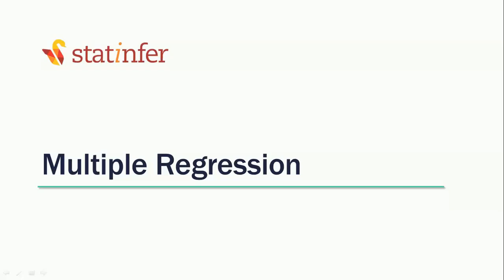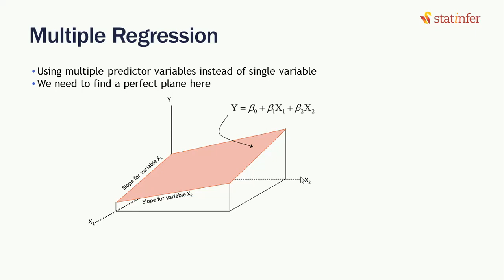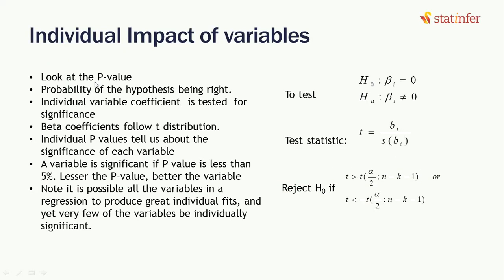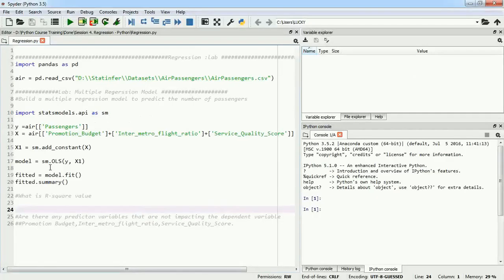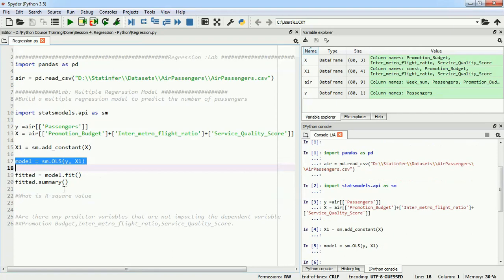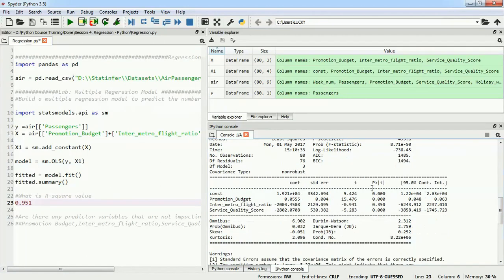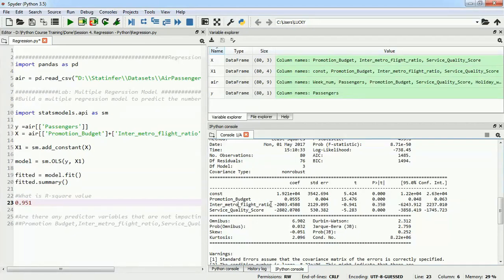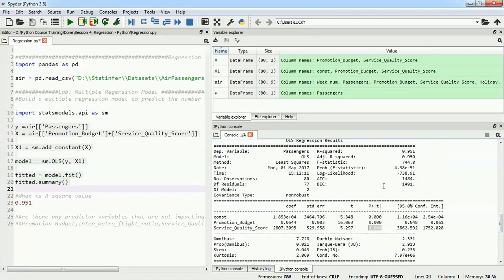Multiple regression model in python for data science.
All the other materials

The video explains how the multiple predictor variables are used to predict multiple linear regression models. Learn how to find the individual impact of the variables on the model. A lab exercise is provided to explore on Multiple Regression Model using a data set.

This is the part where you will learn basic of R programming and familiarize yourself with R environment. Be able to import, export, explore, clean and prepare the data for advance modeling. Understand the underlying statistics of data and how to report/document the insights.

Learn which algorithm to choose for specific problem, build multiple model, learn how to choose the best model and be able to improve upon it. Move on to advance machine learning algorithms like SVM, Artificial Neural Networks, Reinforced Learning, Random Forests and Boosting and clustering algorithms like K-means.